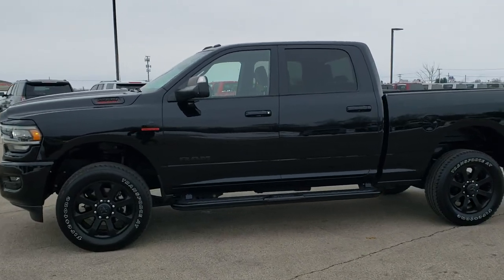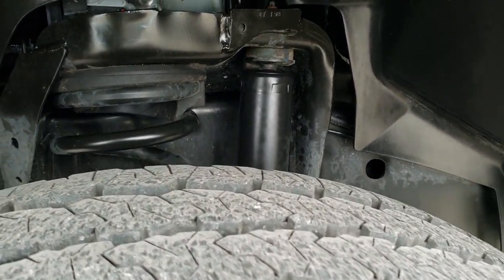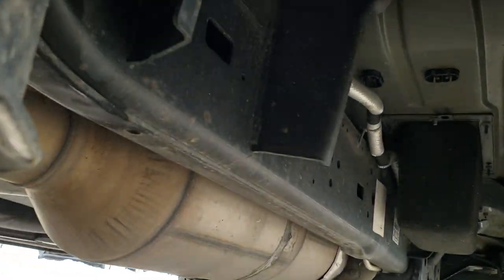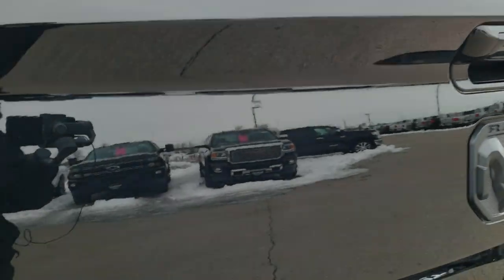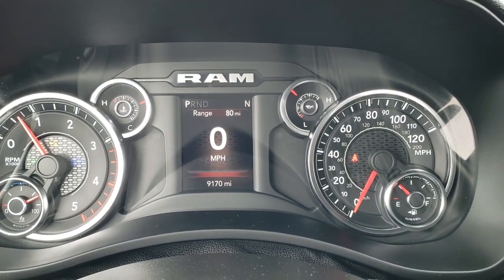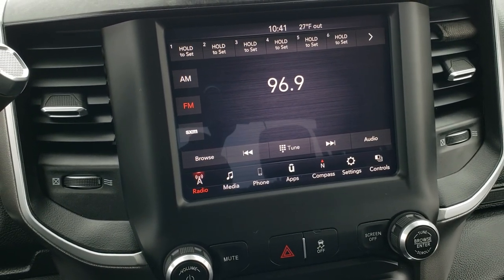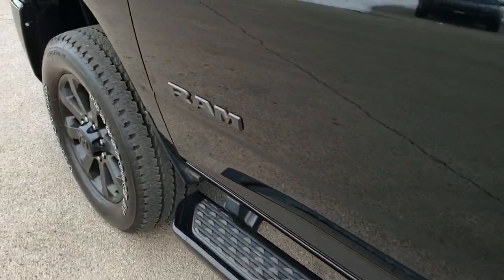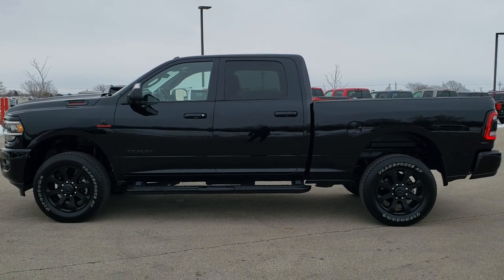2019 RAM 2500 CREW BIG HORN BLACK CUMMINS DIESEL WALK AROUND REVIEW 10474 SOLD!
This 2019 RAM 2500 CREW BIG HORN BLACK WITH THE CUMMINS DIESEL IN DIAMOND BLACK is the vehicle we did walk around review of today.

Thank you for checking out this video of this 2019 RAM 2500 CREW BIG HORN BLACK WITH THE CUMMINS DIESEL IN DIAMOND BLACK

STOCK: 10474
PRICE: $51,999
MILES: 9,157
MAKE: RAM
MODEL: 2500
VIN: 3C6UR5DL5KG579419
LOCATION: FOND DU LAC OSHKOSH WISCONSIN, 54937 TRUCKS ON 41

1 OWNER! CLEAN TITLE HISTORY! 6.7 Liter Cummins Diesel, Full Four Door Crew Cab, Short Box 6 1/2 Foot Shortbox, Big Horn Package, Black Appearance Package, 6 Speed Automatic Transmission with Optional Manual Tap Shift, 4x4 Push Button Four Wheel Drive 4WD, Reverse Backup Camera Rearview Camera, Blind Spot Monitoring with Rear Cross-Path Detection, Power Driver's Seat, Non Smoker, Dark Charcoal Cloth Seats, 40/20/40 Split Front Bench Seating with Center Seat Hidden Storage Compartment, Full Towing Package with Receiver Trailer Hitch, Wiring and Transmission Cooler Tow Package, Factory Brake Controller, Factory Exhaust Brake, Fold Out Tow Mirrors, Heat Power Mirrors, Power Fold in Power Mirrors with Built-in Directional Signals, Electronic Stability Control Traction Control ESC, 3.73 Gears with Anti-Spin Differential, Firestone Transforce AT LT285/60 R20 Tires, Painted Alloy Rims Premium Wheels, Four Wheel Disc Brakes, Factory Painted Stepbars, Spray-in Bedliner, Bedrail Covers, Fog Lights, LED Bed Lighting, LED Fog Lights, LED Headlights, LED Running Lights, LED Tail Lamps, Sonar with Front and Rear Bumper Sensors, Locking Tailgate, AM / FM Radio Tuner, Sirius/XM Satellite Radio Capabilities Sirius / XM, Uconnect (R) 8.4 AM/FM System 8.4 Inch Touchscreen with AM/FM, U Connect Hands Free Bluetooth Hands-Free Phone System Blue Tooth, Android Auto Compatible, Apple Car Play Compatible, Auxiliary MP3 Jack Portable Audio Connection, USB C Jack, USB Jack Portable Audio Connection, Keyless Entry with Factory Remote Start, Push Button Start, Rear Window Defroster, Adjustable Height Seatbelts, Driver and Passenger Front Air Bags, L.A.T.C.H. Child Safety System, Side Curtain Air Bags SRS Safety Restraint System, Multi-Function Steering Wheel Controls, Homelink System with Three Programmable Buttons for Garage Doors, Lighting Systems & Security Systems, Compass, Outside Temperature Display and Mileage Display, Power Adjustable Pedals, Factory All Weather Floormats, Loadfloor Boot Tray, Storage Compartment Under Rear Seats, Woodgrain Dash And Door Trim, Air Conditioning AC, Cruise Control, Power Locks, Power Windows, Tilt Steering Wheel, Automatic Headlights Autolamp, 3 Year / 36,000 Mile Remaining Factory Bumper to Bumper Warranty, Whichever comes first, 5 Year / 100,000 Mile Remaining Powertrain Factory Warranty, Whichever Comes First, Diamond Black Crystal Pearlcoat, ONE OWNER! CLEAN AUTOCHECK! Very very clean inside and out! This is one of the sharpest 2019 Ram 2500 crewcab shortbox 3/4 ton diesel trucks on our lot! Make your move before this super clean 4wd is gone!

STOCK: 10474
PRICE: $51,999
MILES: 9,157
MAKE: RAM
MODEL: 2500
VIN: 3C6UR5DL5KG579419